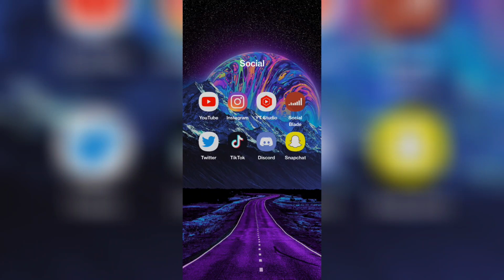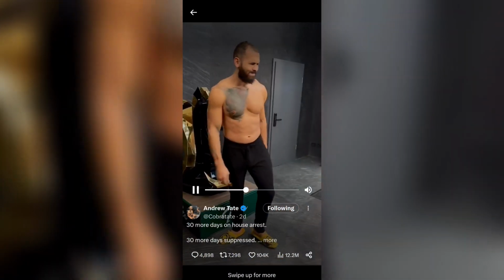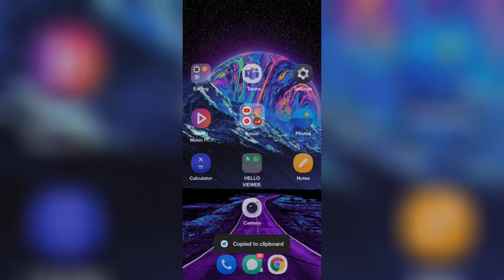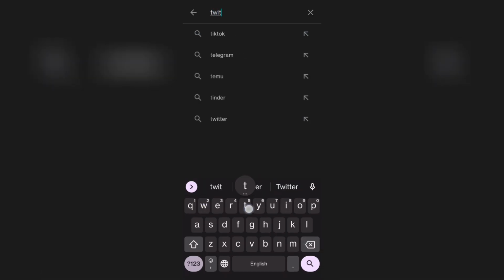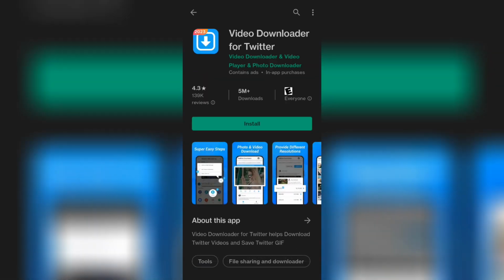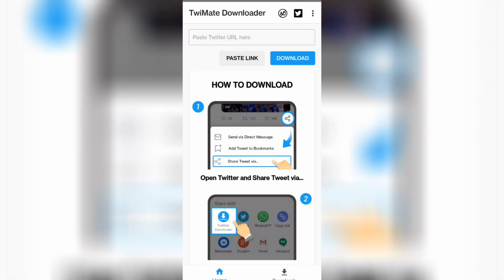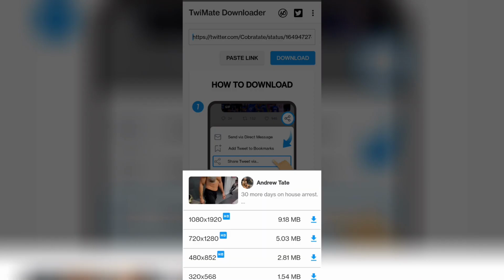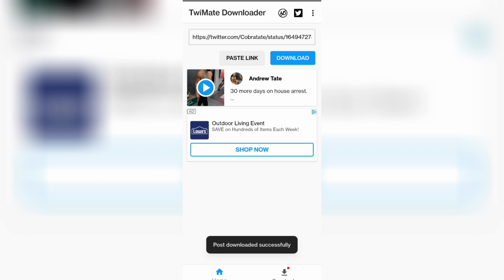DOWNLOAD TWITTER VIDEOS TO PHONE!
Welcome to our video on how to download Twitter videos to your phone! In this tutorial, we will guide you through the process of downloading videos from Twitter onto your mobile device so that you can easily watch them offline and share them with your friends.

If you're a frequent Twitter user, you've probably come across some amazing videos that you'd love to save for future reference or to share on other platforms. With the method we'll show you in this video, you'll be able to download these videos with ease.

In this video, we'll provide step-by-step instructions on how to download Twitter videos on both iOS and Android devices. We'll also recommend some useful tools and apps that you can use to make the process even simpler.

By the end of this video, you'll have all the information you need to start downloading Twitter videos to your phone and enjoy them on the go. So, sit back, relax, and let's get started!

0:00 intro
0:04 tutorial